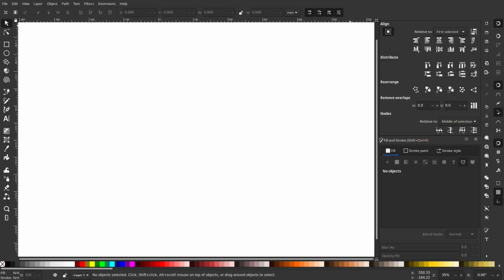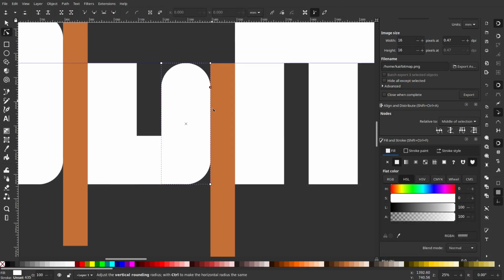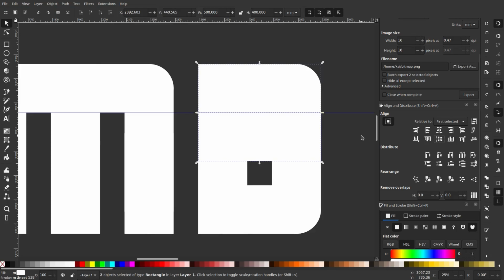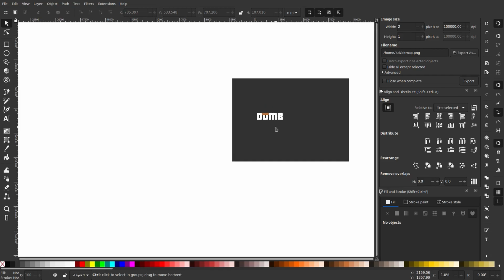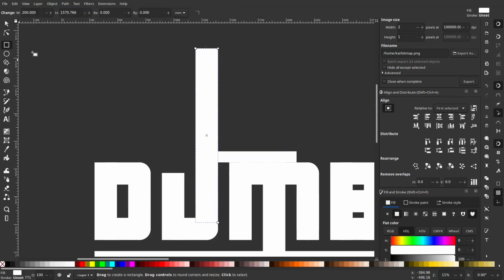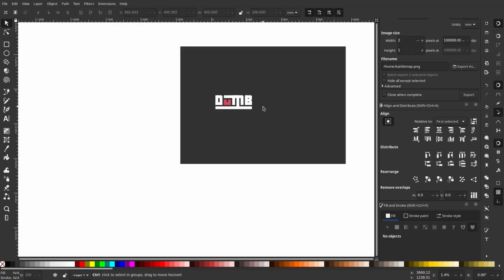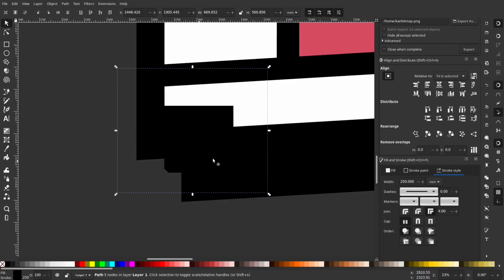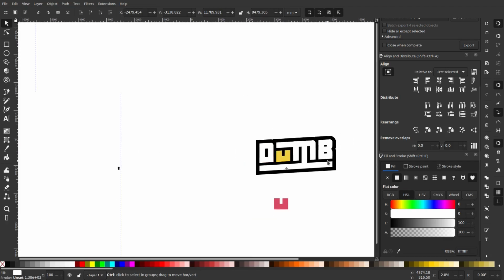UNCUT - INKSCAPE VECTOR LOGO DESIGN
Here's an uncut of a simple vector logo in Inkscape!